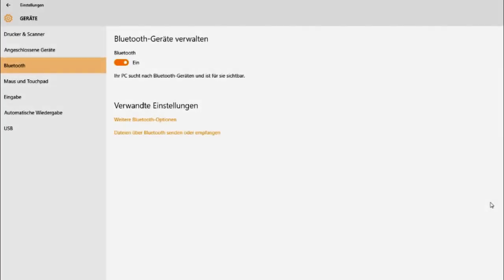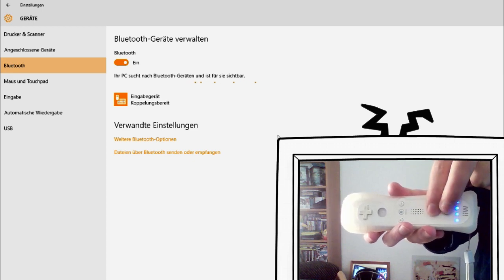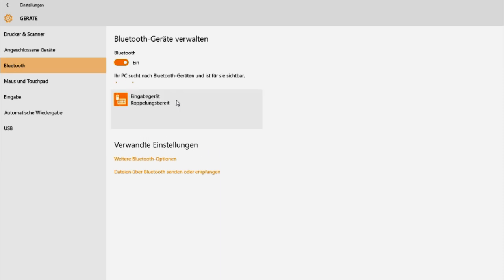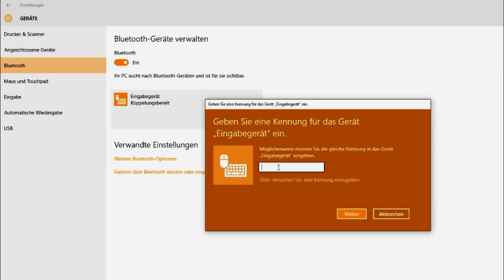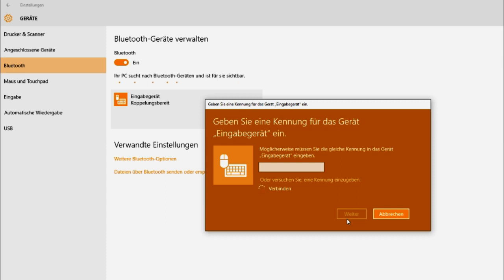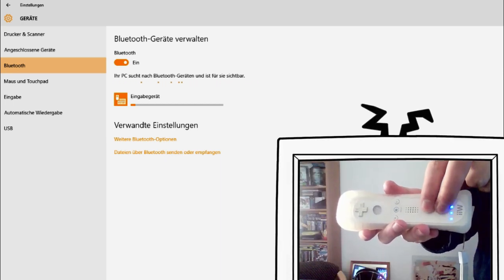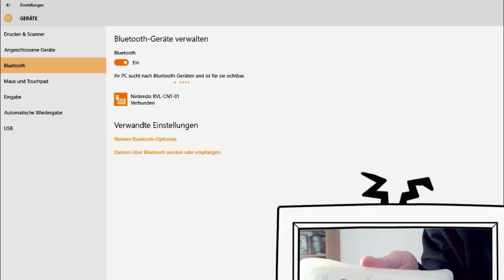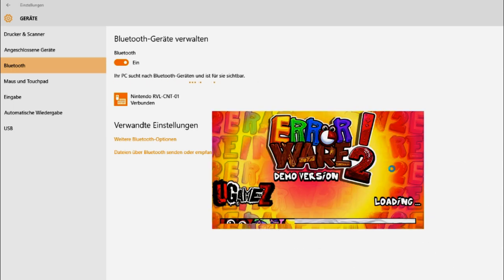Wii Remote in Windows 10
***Due to an Windows 10 update this method is outdated. Please watch my new guide instead

 A quick guide for using a Nintendo Wii Remote in Windows 10.
If you have trouble / questions, ask me in the comments!

Play the demo of Error Ware 2 with a Wii Remote! Full game coming later this year.